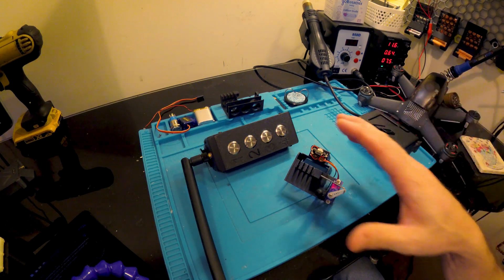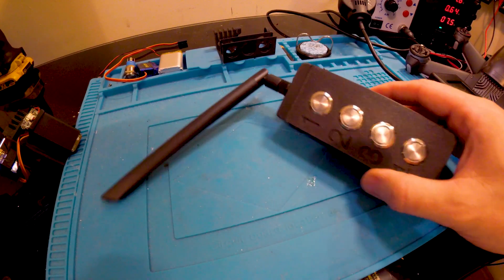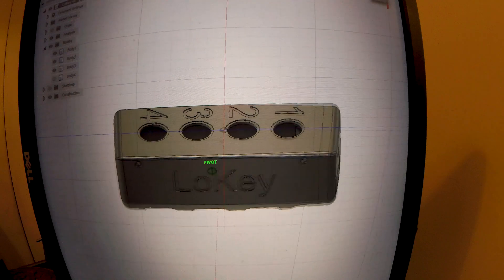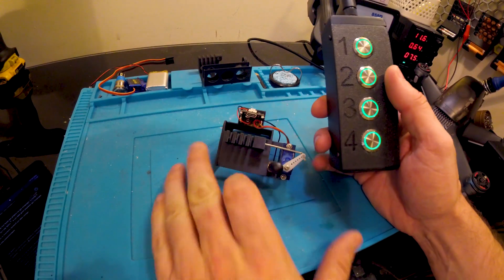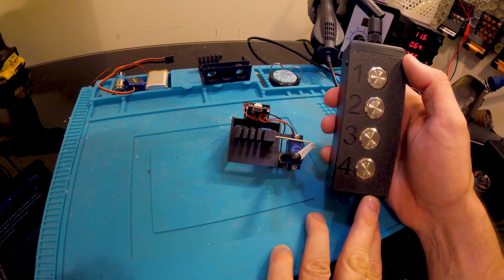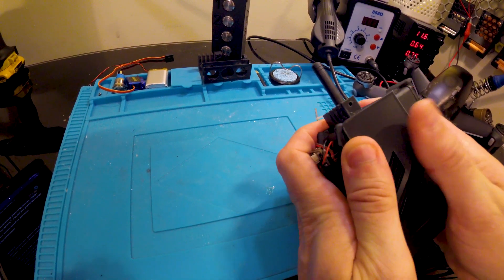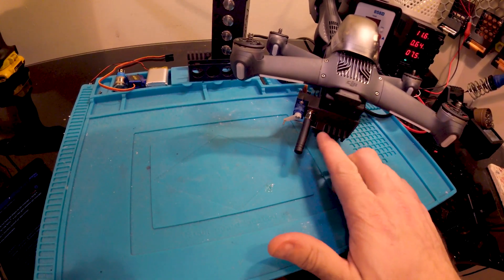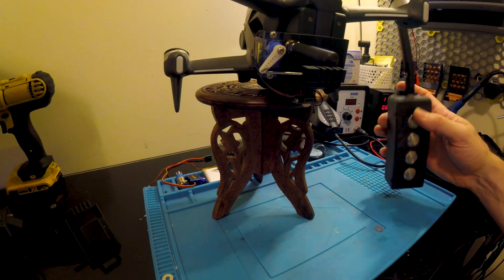DJI FPV ESP32 LoRa Dropper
Overview of the LoKey system ive been developing. Using esp32 and LoRa to provide a long range servo actuation, and a DJI FPV mount!